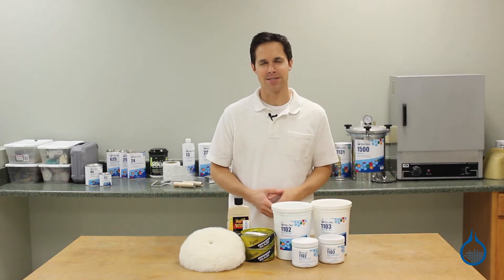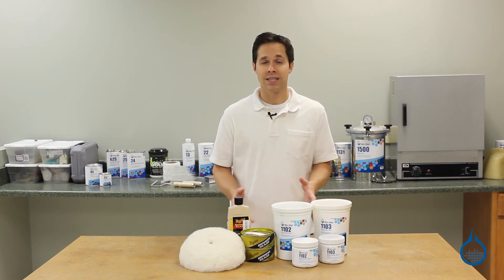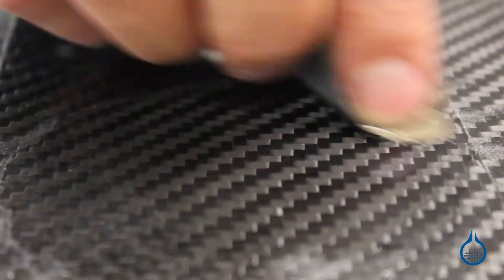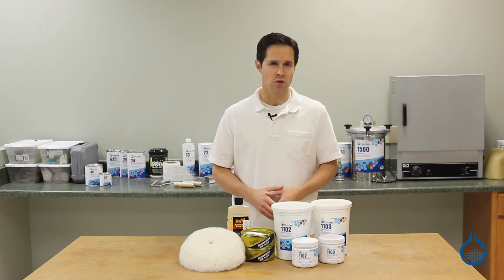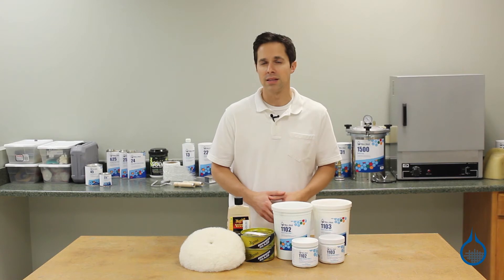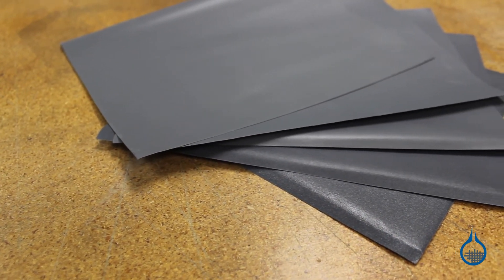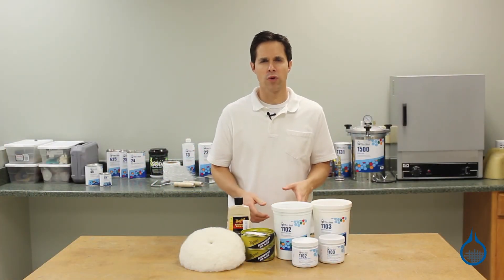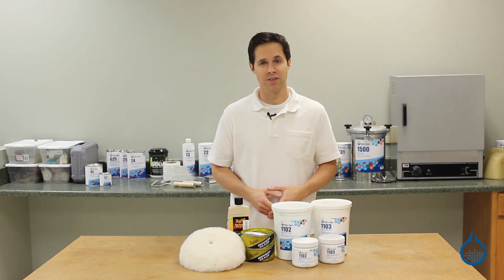Polishing & Sanding Tools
Polishing and Sanding Tools are used to create the best possible surface for your finished composite part or mold. Time spent sanding and polishing molds and finished parts will pay off in the long run.

For finished parts, a highly-polished, Class-A surface produces impressive cosmetics.
For molds, a top quality surface finish means higher quality, repeatable parts made from the mold, and less time spent required to finish those parts.
An improved surface finish also helps to prevent moisture and small particles from entering your part or mold, extending working life.

Keep in mind that sanding and polishing will require some elbow grease and patience. It is usually not a quick process. Sanding usually involves several different grades of sandpaper, working your way consecutively to finer and finer grits. Depending on surface area and grit, you may consider wearing a dust mask.

For the polishing phase, compounds and glaze will require an applicator, several clean towels, or a powered rotary buffer and pad. Be sure to read instructions for each product before you begin.

To learn more about the importance of a top-quality surface finish, visit the Learning Center and read the white paper, Plug Surface Preparation and Mold Surface Maintenance.